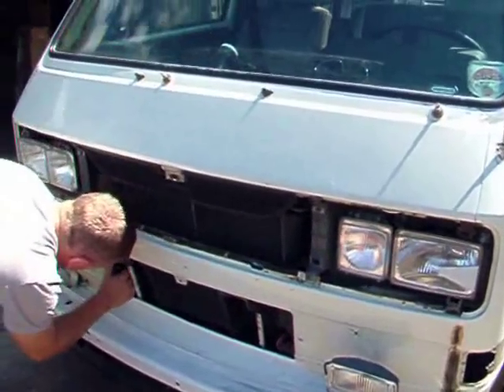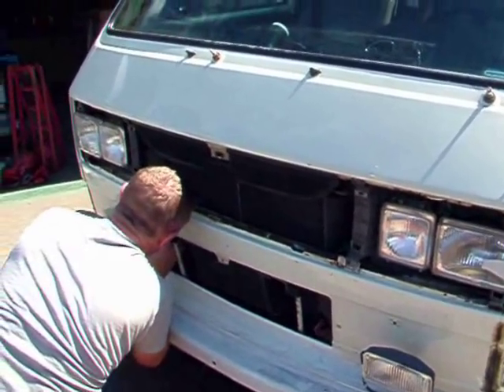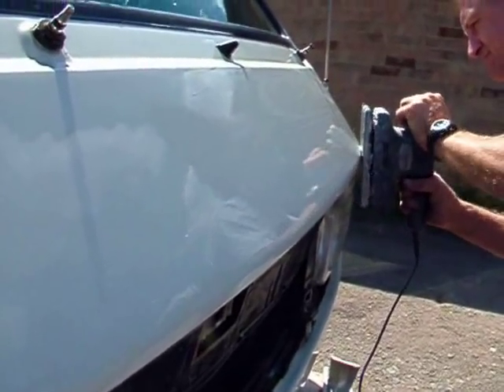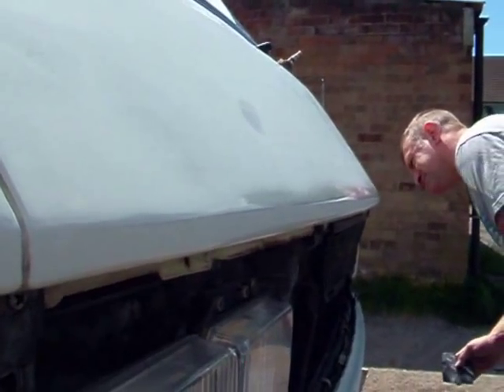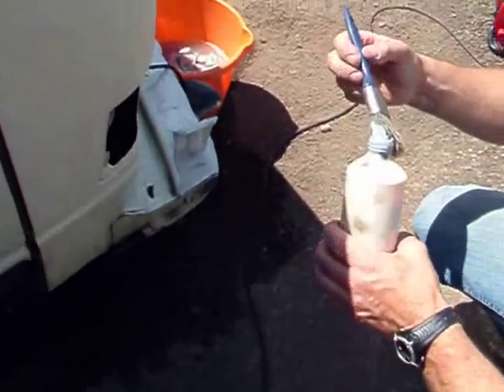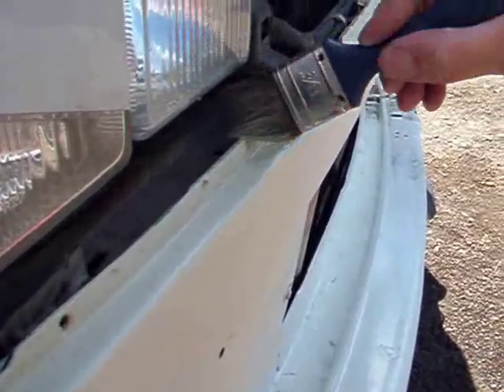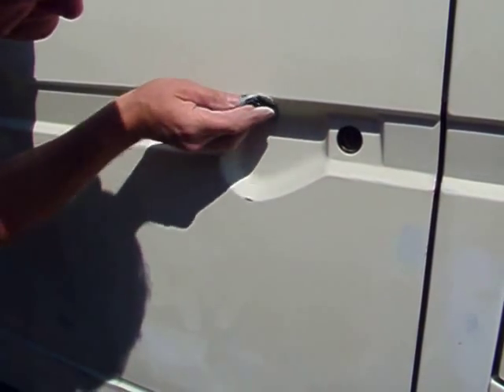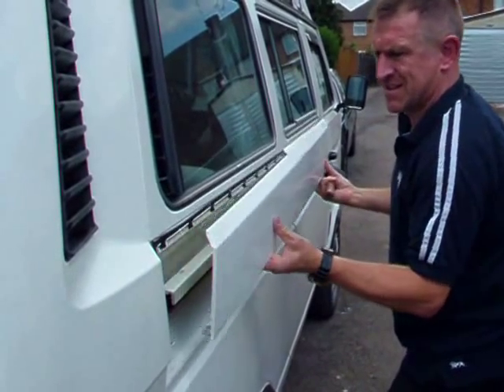Complete Rustoleum Roller Camper, Van, Car- How To Video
This is a clip from the new "How To Paint Your Wagon For £50" DVD. It includes: Introduction (materials needed), Preparation, Masking, Mixing, Painting with Rustoleum, and Finishing. Its available for £7.50 as a download